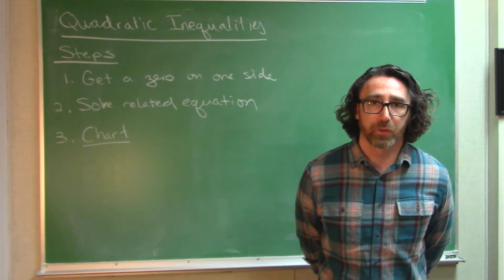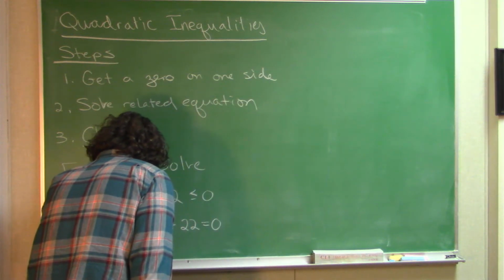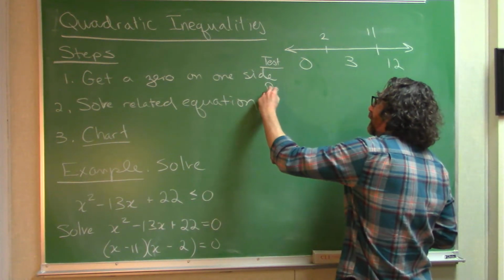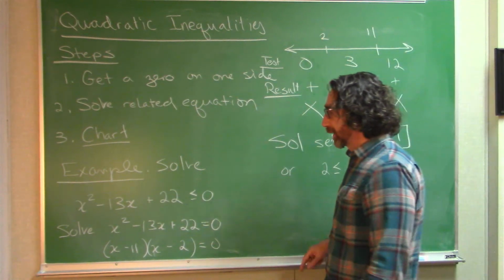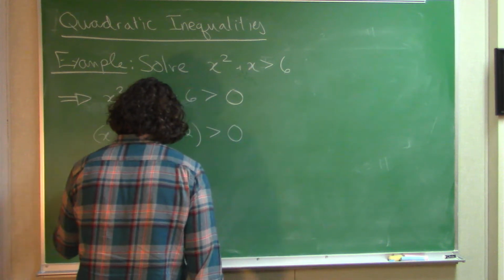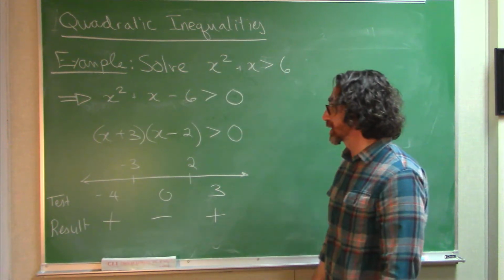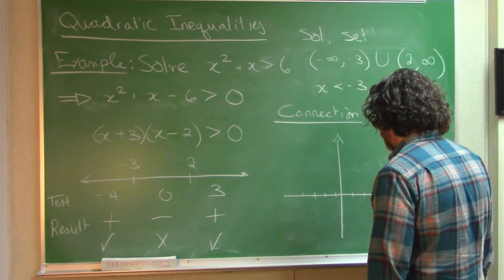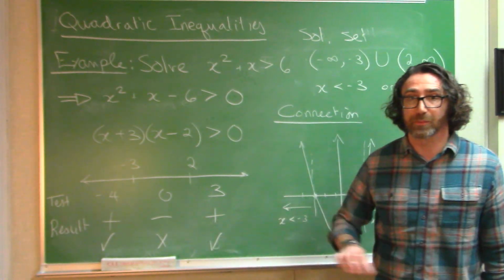Quadratic Inequalites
We show a technique that can solve quadratic inequalities.
Step 1: Get a zero on one side
Step 2: Solve the related equation, typically by factoring
Step 3: Make the chart demonstrated in the video